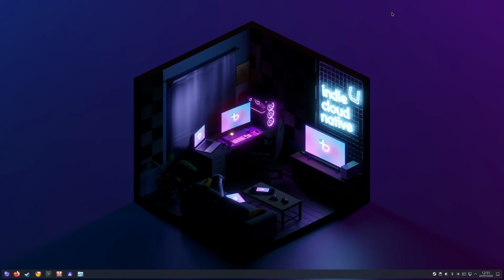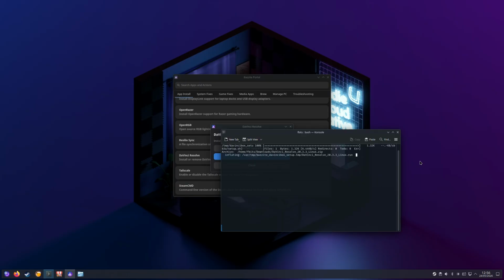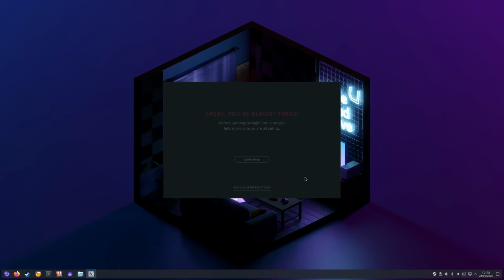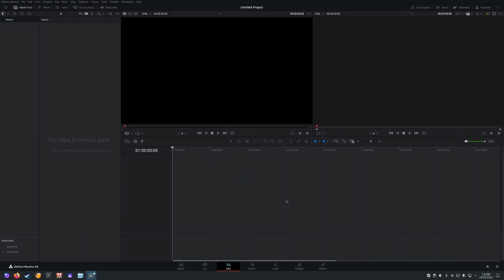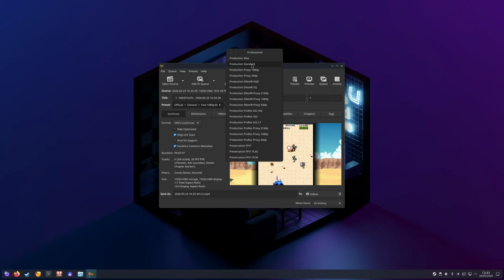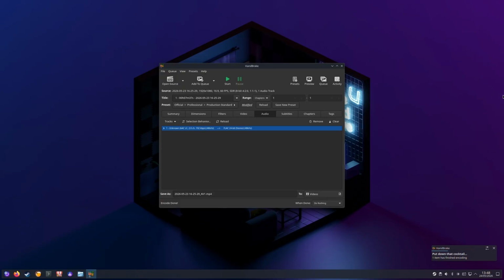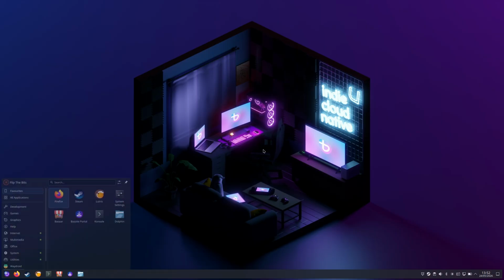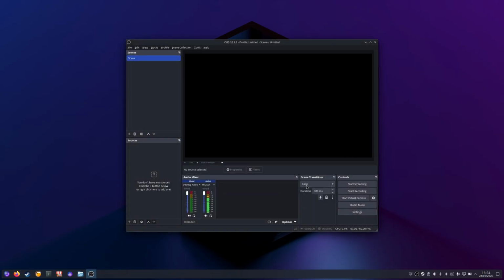How To Install DaVinci Resolve On Bazzite Linux The Easy Way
A quick and dirty guide on how to install DaVinci Resolve in the popular immutable distro, Bazzite, as well as prepare video files for editing.  New user friendly and super easy!
CHAPTERS:
00:00-00:26 - Intro
00:27-06:48 - How To Set Up DaVinci Resolve
06:49-11:40 - How To Convert Videos With HandBrake
11:41-14:08 - Pre-Configure Recording Software
14:09-14:58 - Outro